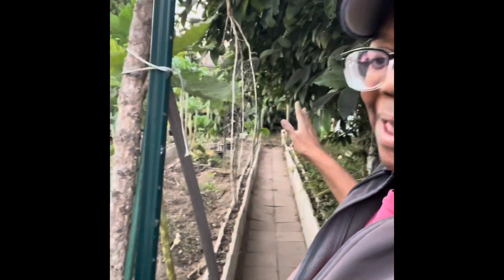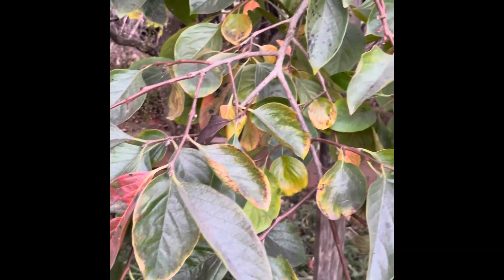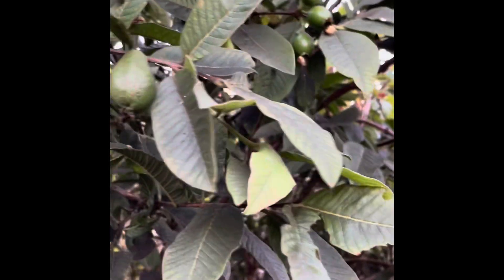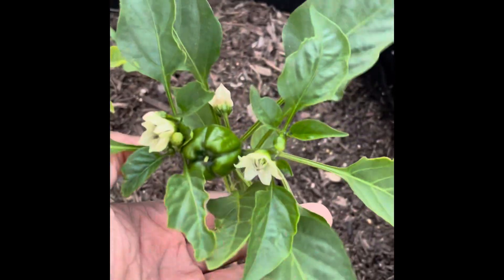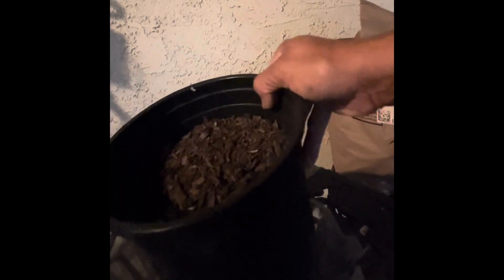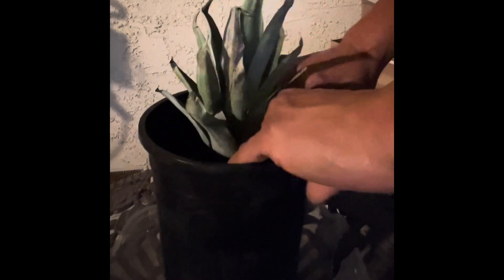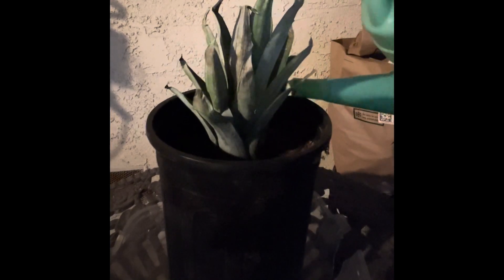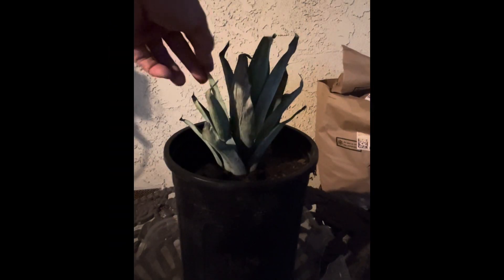The garden 11-08-2024 ( starting a new pineapple)gardening from kitchen scraps